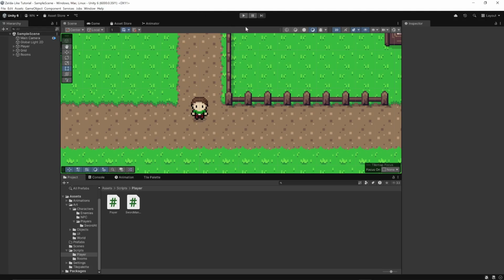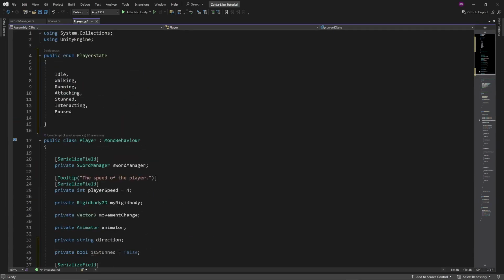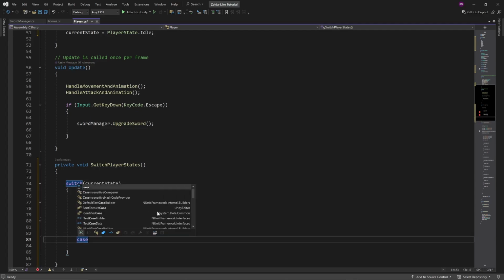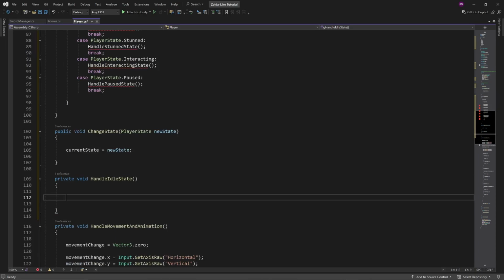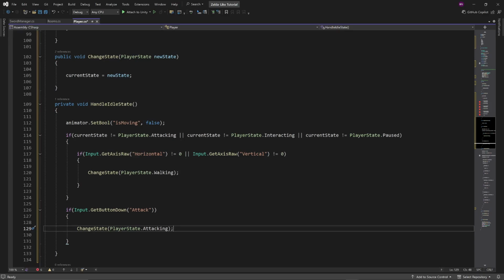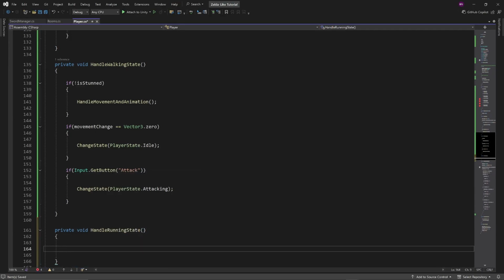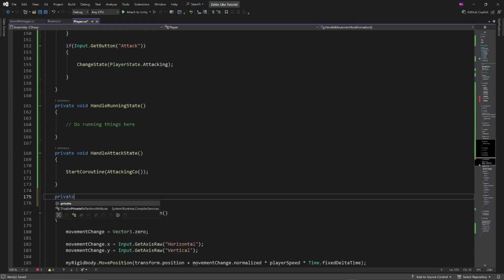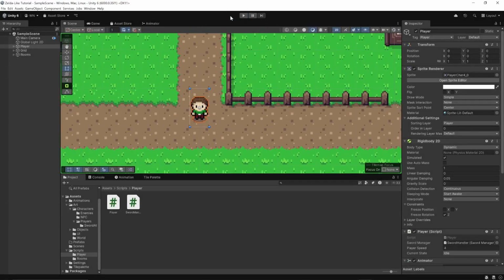Part 7 | Create a Zelda-Like Action RPG in Unity Tutorial - State Machine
Hello everyone! My name is Bill (Dacade) and I'm here to teach you the way I learned...through YouTube! In this video, we implement a state machine that allows the player to transition to different states.